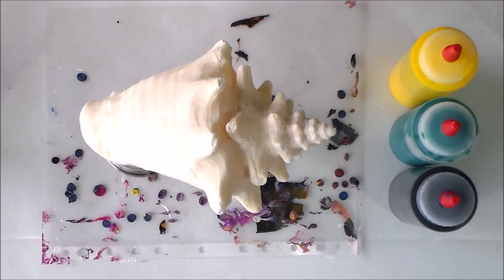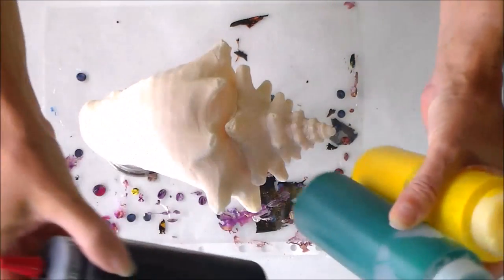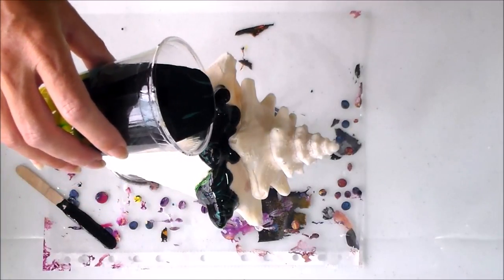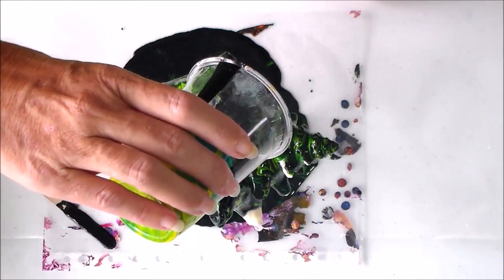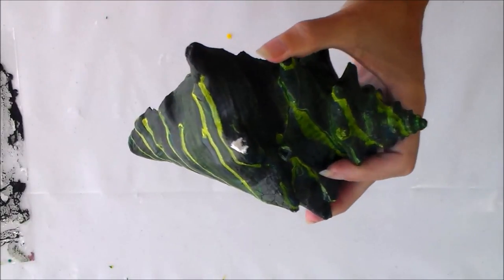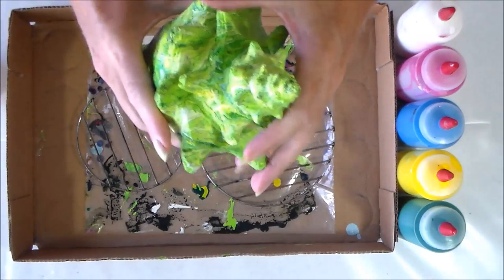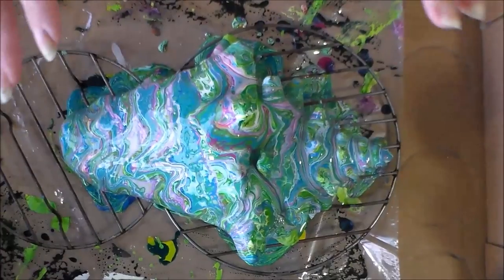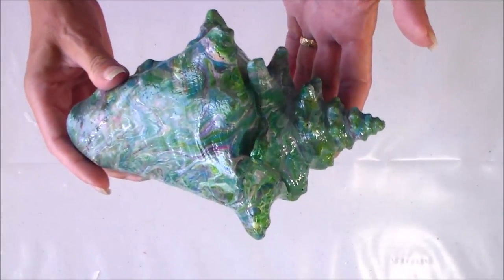3D Acrylic Pouring Challenge | Pouring on a conch shell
Welcome to the AugustPouringChallenge. Our group challenge this month was to complete an acrylic pour on a 3D object using our favorite color, our least favorite color plus up to another 3 colors of our choice.

Join us in this painting challenge and share your results by using the hashtag